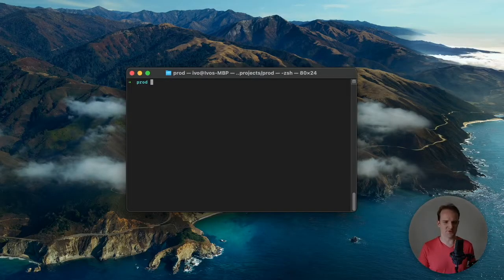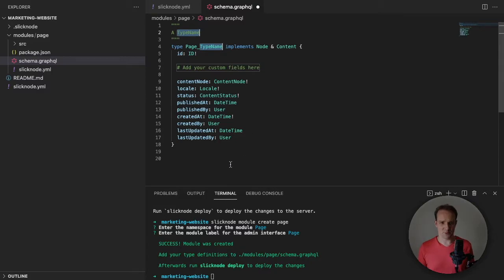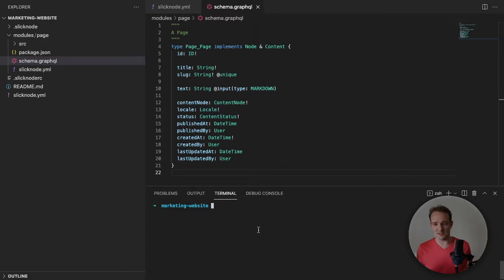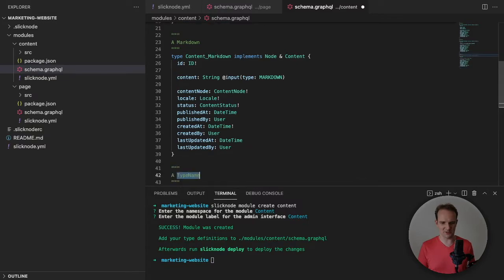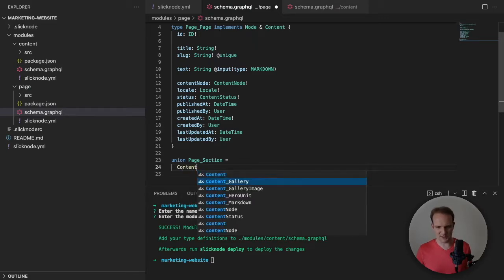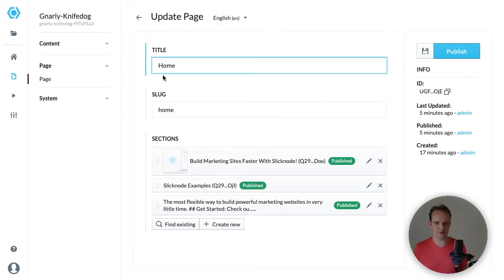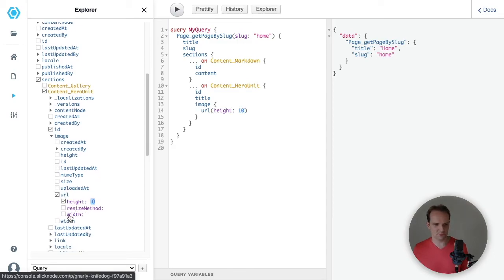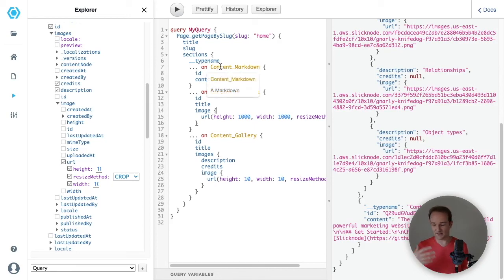Create a Marketing Website with a Headless CMS (Step-by-Step Tutorial)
Want to learn how to create a custom marketing website using Slicknode as a headless CMS? In this step-by-step tutorial, I'll show you how to build a custom modular page builder from scratch using GraphQL and Slicknode.

Content:
0:00 - Intro
0:47 - Initial Project Setup
1:36 - Creating the Page Module
3:41 - UI Element Data Modeling
6:48 - Creating Sections Builder
8:19 - Managing Content
9:28 - Loading Content Via GraphQL
12:26 - Outro

About Slicknode:
Slicknode is a framework and headless CMS for rapid software development. A modern foundation that combines content, business logic, and 3rd party APIs in one unified GraphQL API.